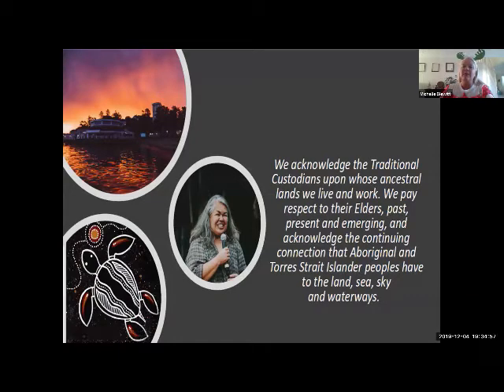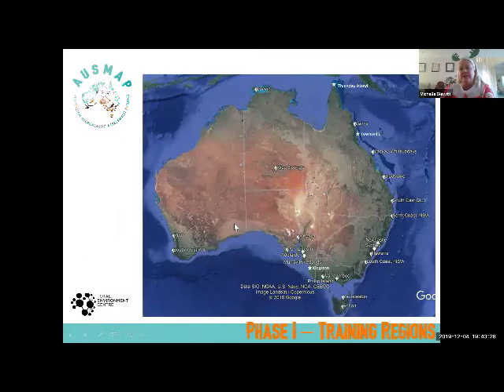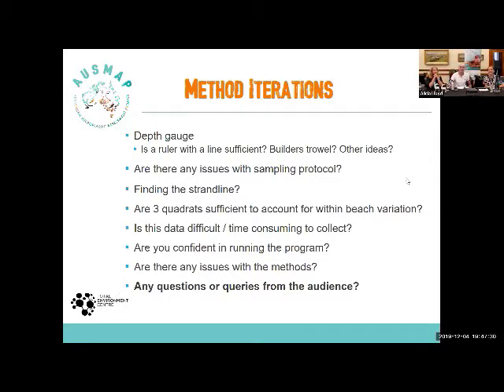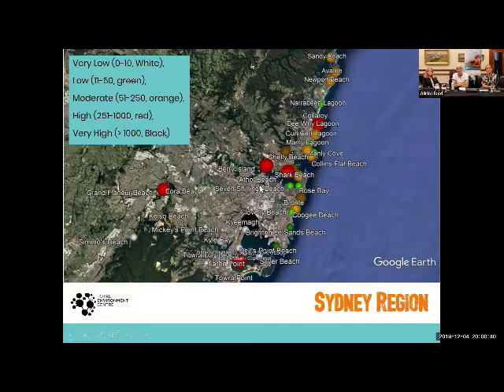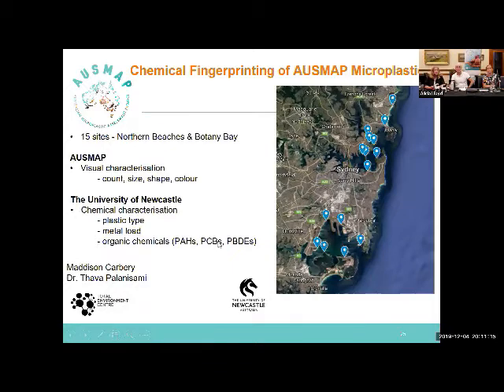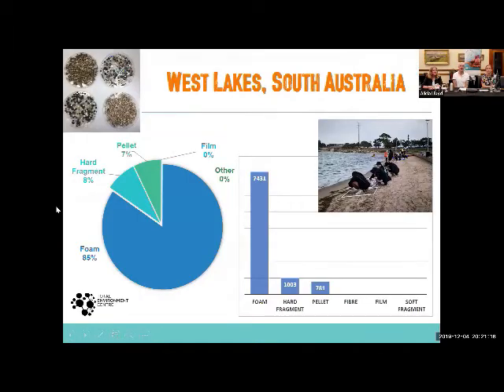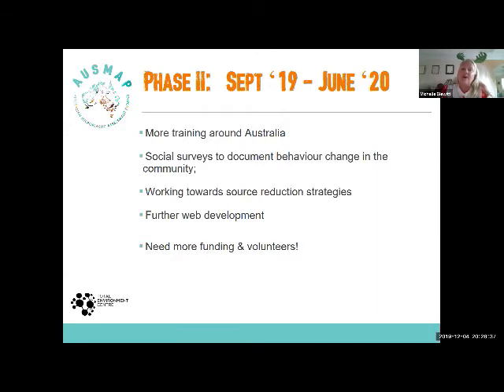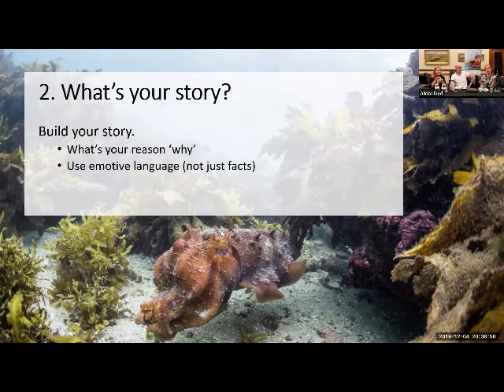AUSMAP Communities Webinar 2019